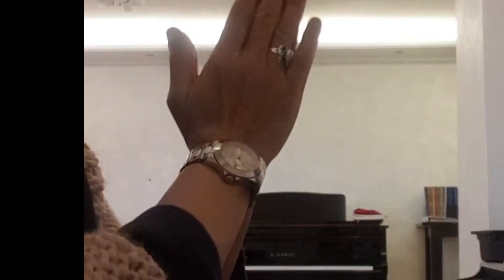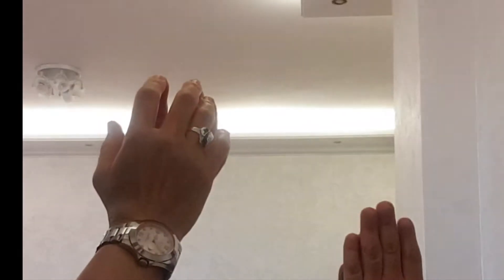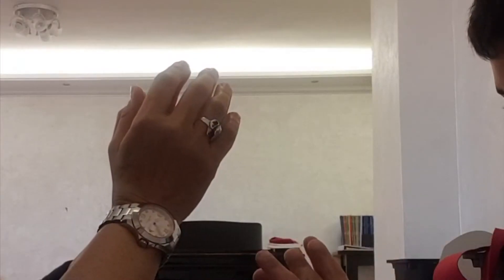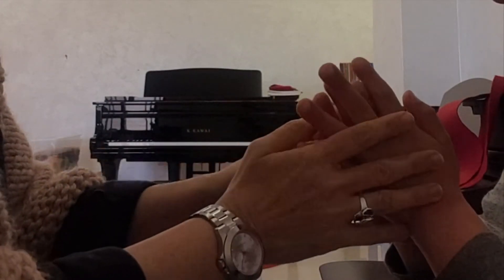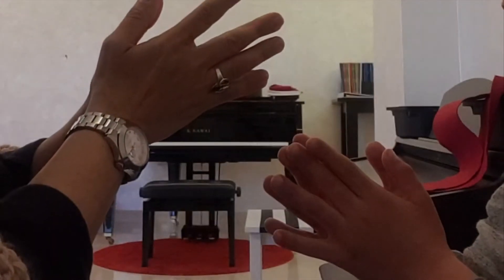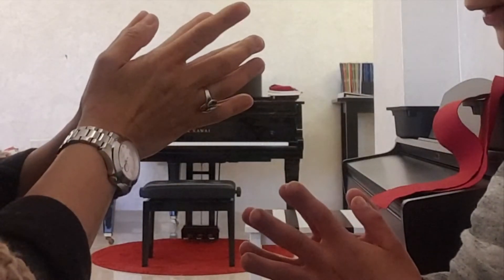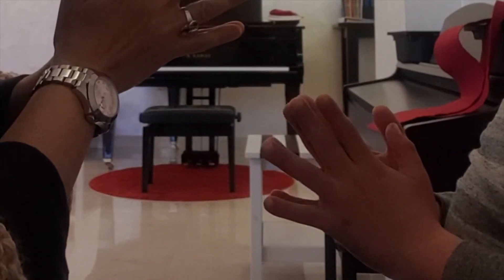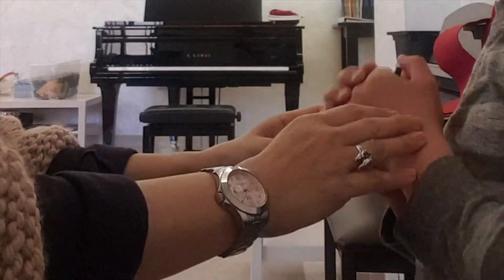Hand Gym Demonstration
Some conditions such as Autism, ADHD, Down Syndrome come with varying degrees of difficulty with fine motor skills.  This results in additional challenges and will be one of the main problems these students will face when trying to learn to play musical instruments. The piano in particular demands a great deal of dexterity, finger strength, good posture, core strength, and many more coordination skills.

In the following video, you can watch a demonstration of me doing what I call "The Hand Gym" with one of my students who started piano lessons a few months back. As you will see in this video, performing only the first exercise, shows the extent to which the student is disconnected with his own hands and fingers. This will help you understand and explain many of the difficulties your student is facing when he has to read notes and play on the piano simultaneously.